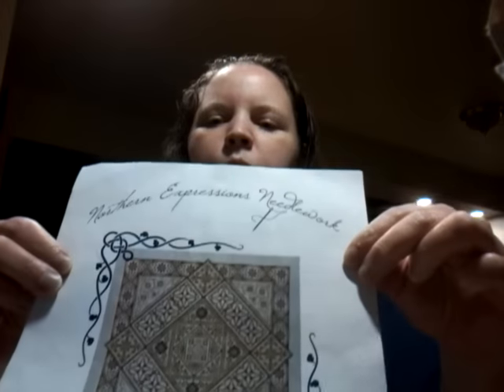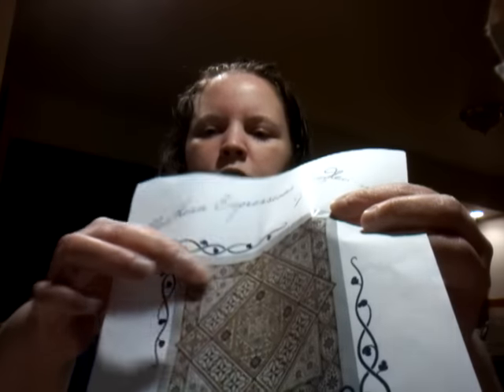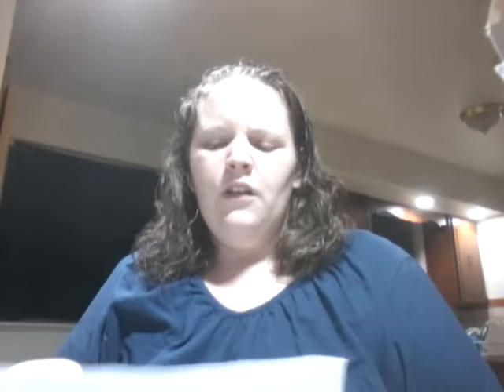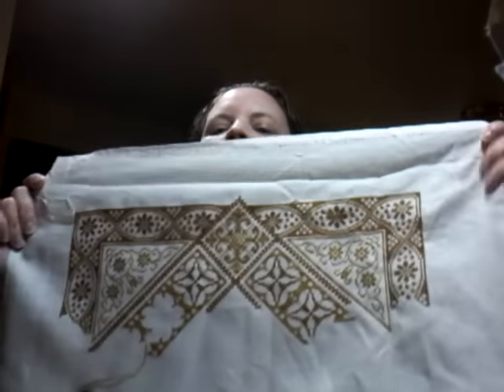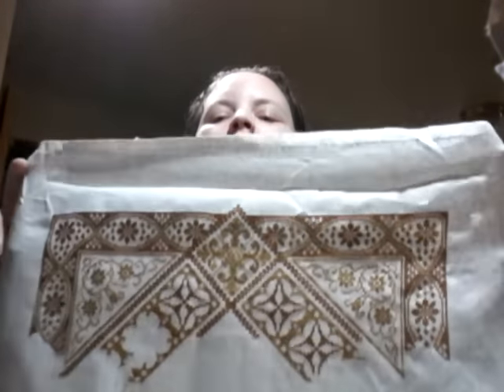Update Nov/Dec Cross Stitch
Warning, I seem to have the sillies